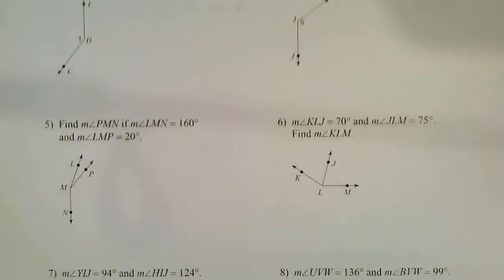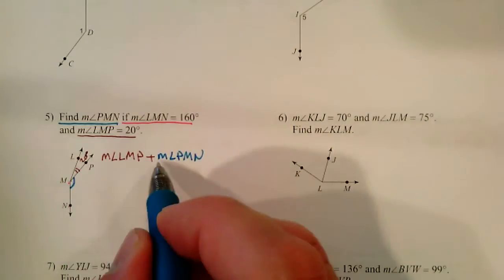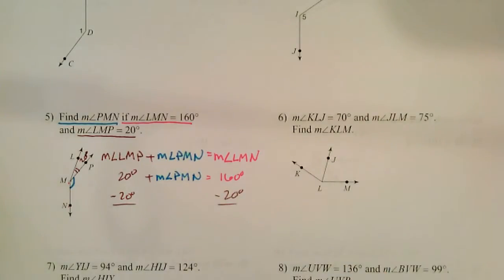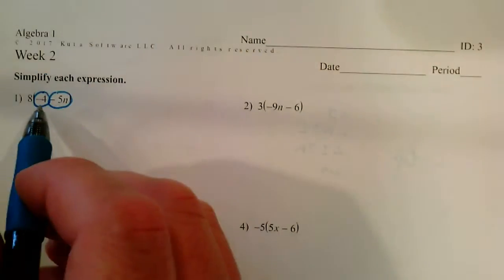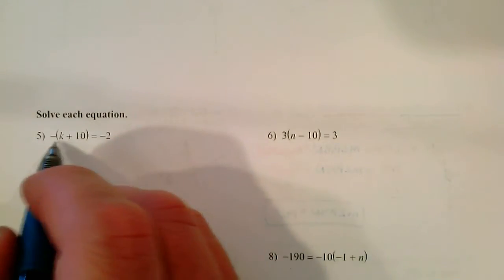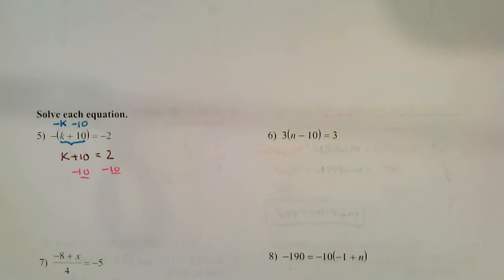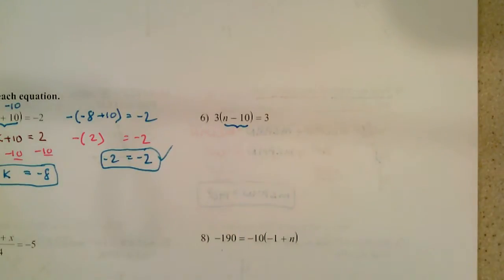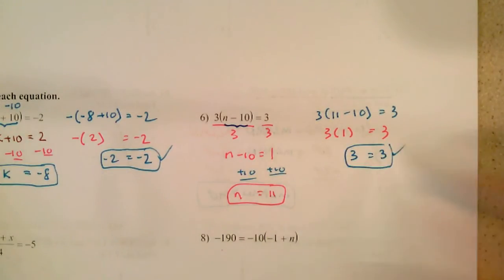Week 2 Sheet 3